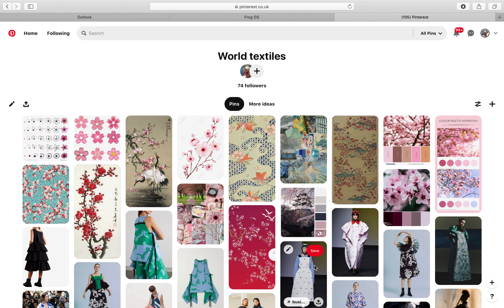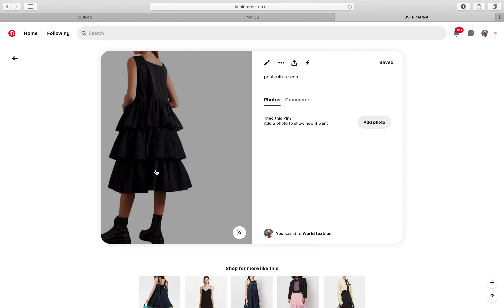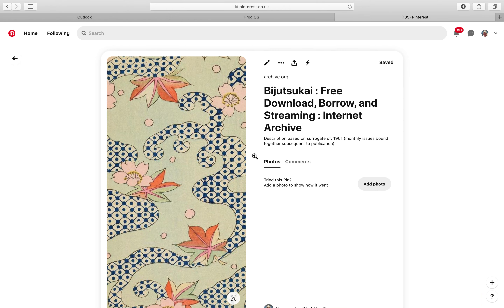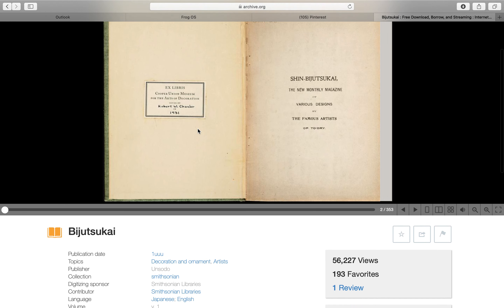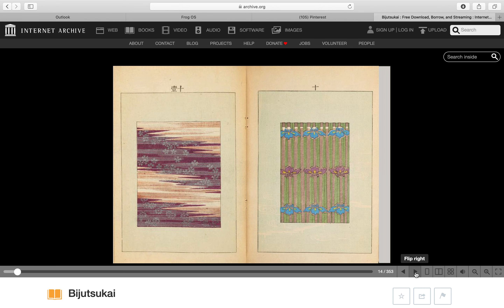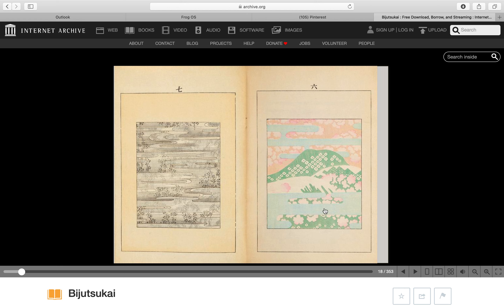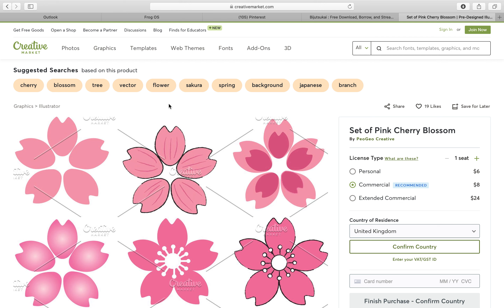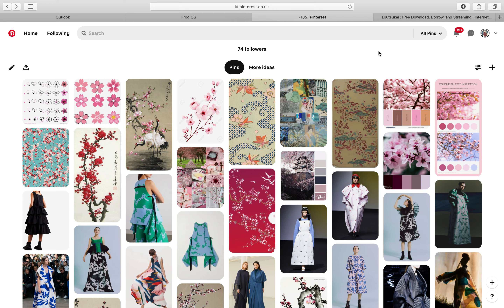world textiles search on Pinterest